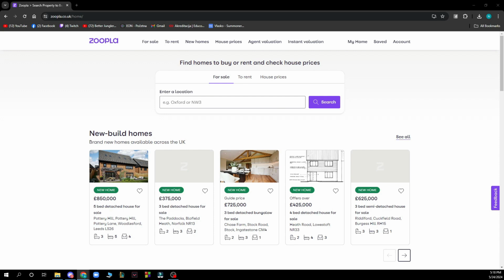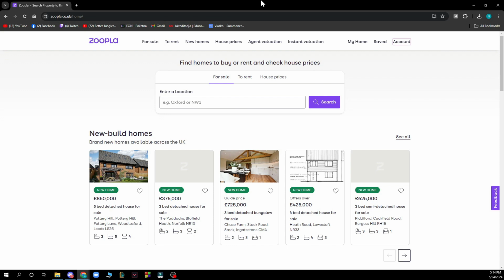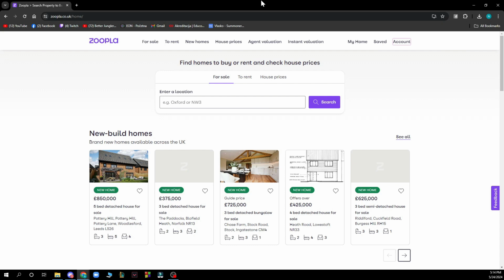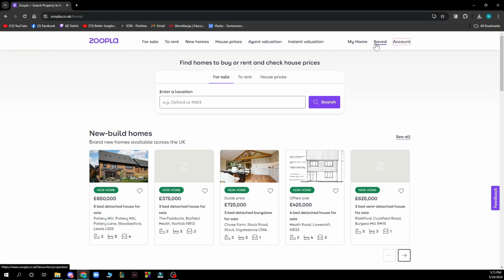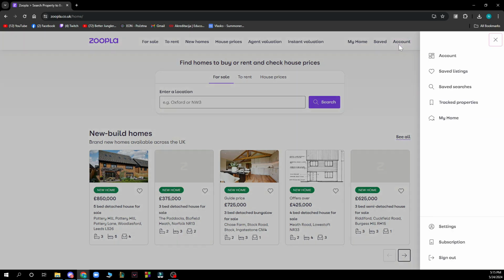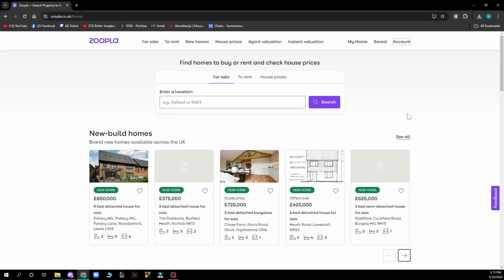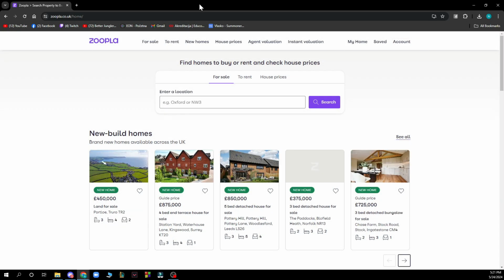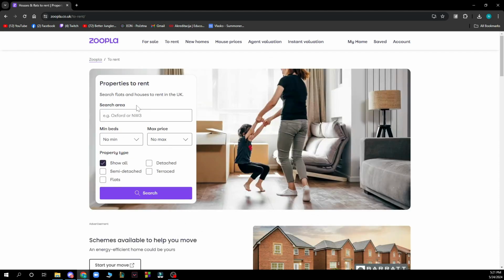How To List a Property for Rent on Zoopla (Easiest way)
In this video I will show you How To List a Property for Rent on Zoopla. It would be good if you watch the video until the end so that you don't miss important steps.